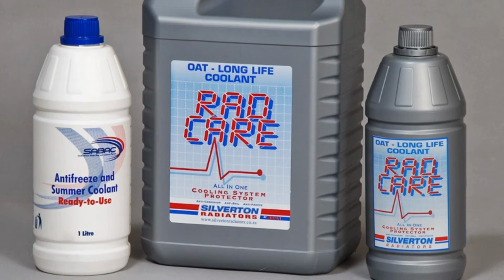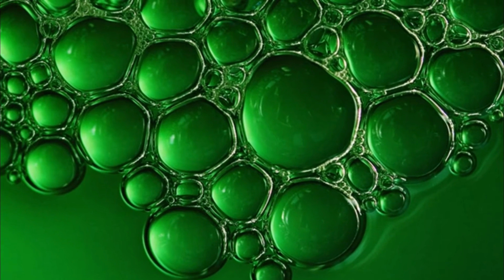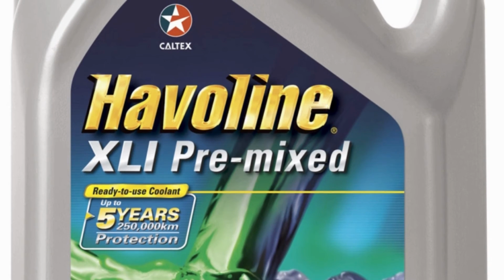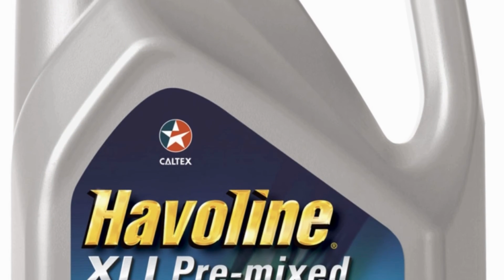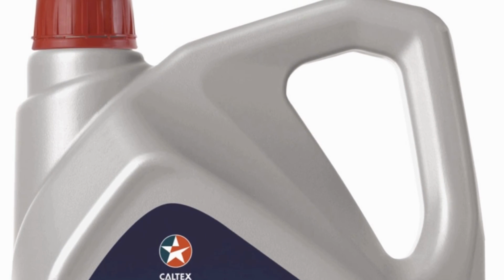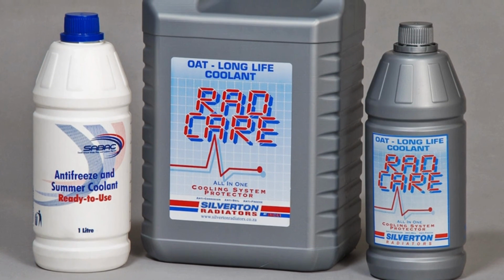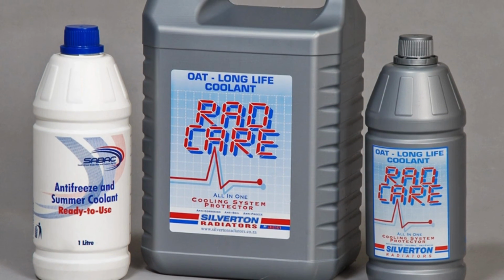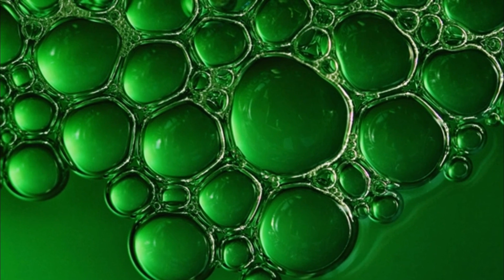Introduction to Coolant Technology | Automobile Coolants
This video is all about Introduction to Coolant Technology | Automobile Coolents.